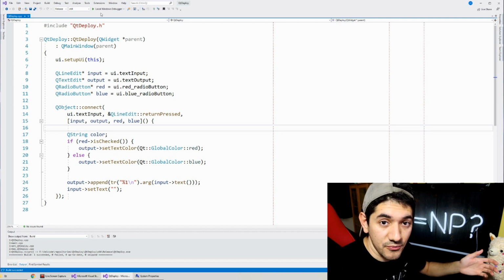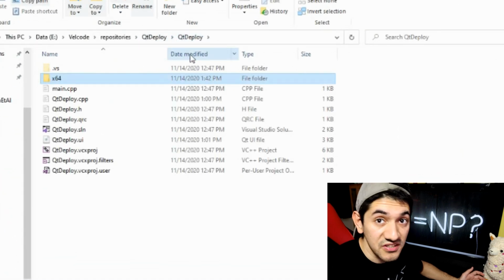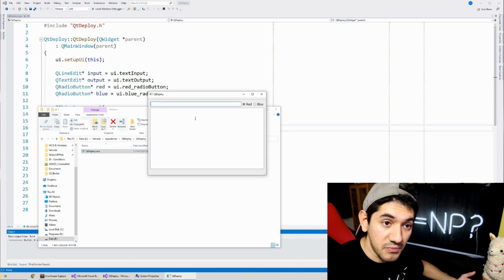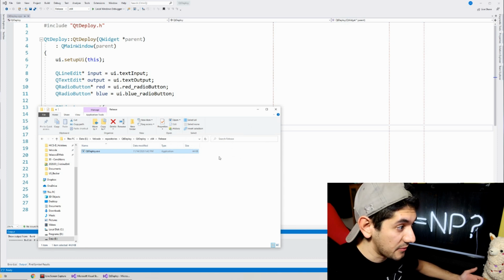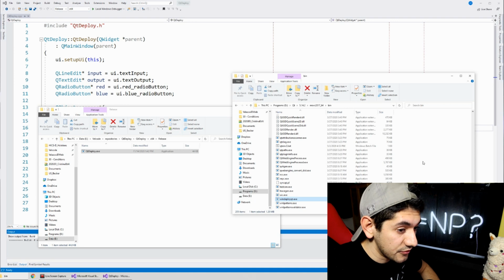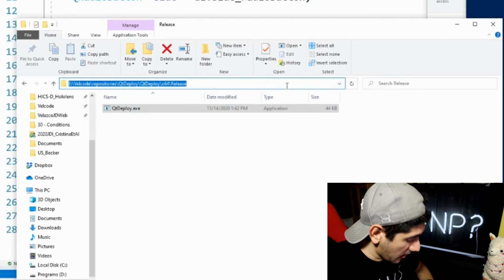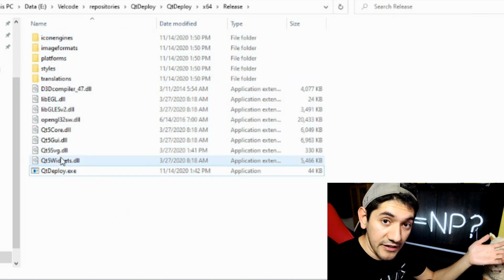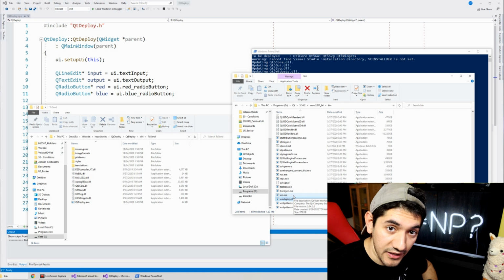How to Deploy a Qt Widgets Applications on Windows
In this video, I will show you how to deploy your Qt application, so that you may send to a friend without them needing to do any setup.

___ Equipment ___
Touch Input
Main Monitor
Second Monitor
Video Editing
Video Camera
Main Lighting
Secondary Lighting
USB Drive